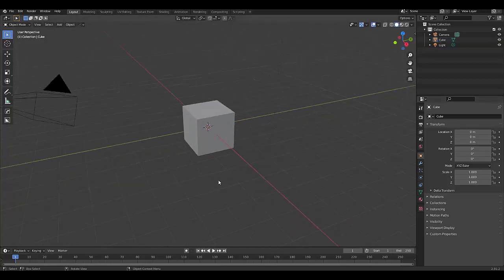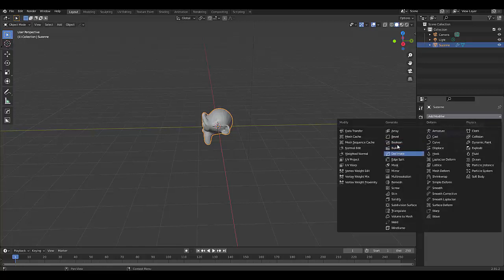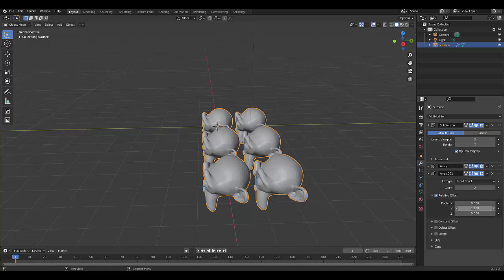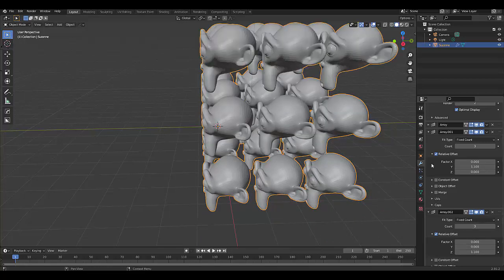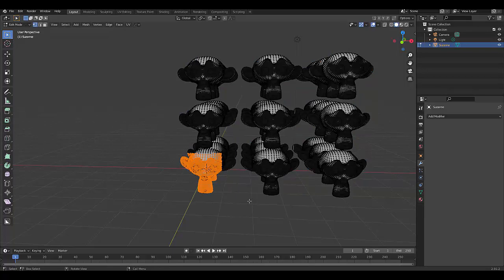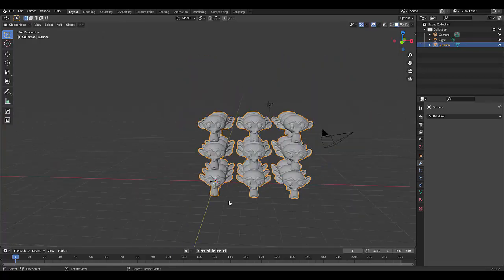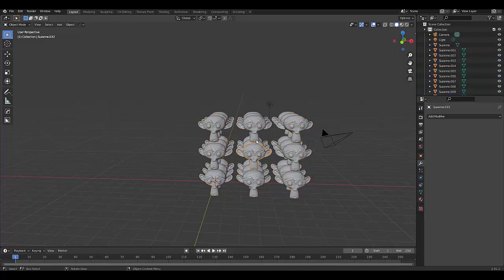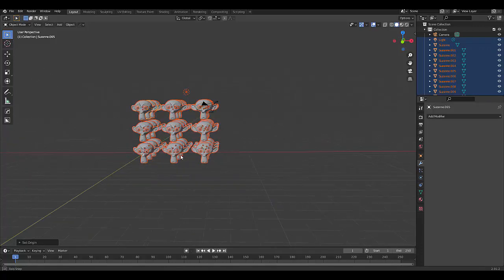How to separate loose parts in blender 2.9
In this tutorial we give you a quick tip on how to separate loose parts in blender 2.9